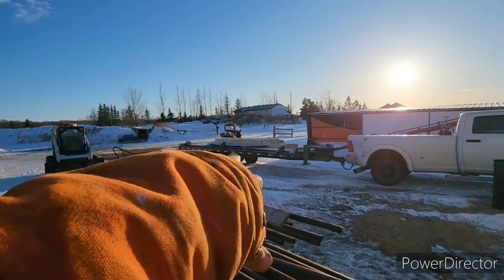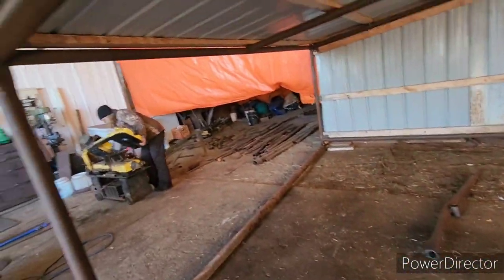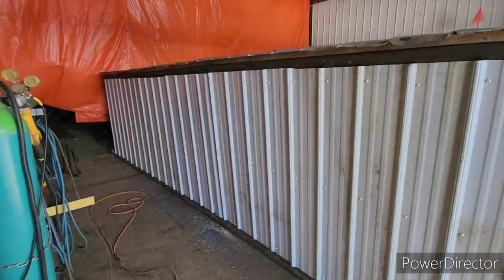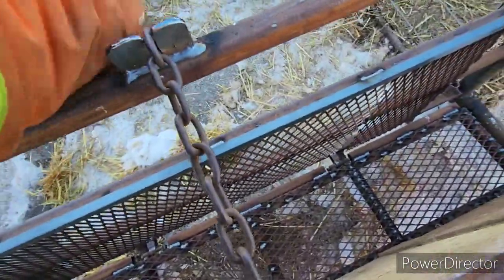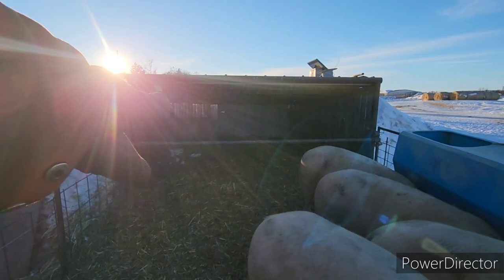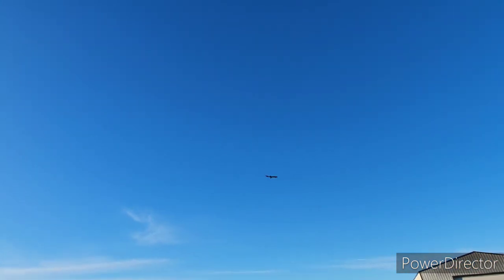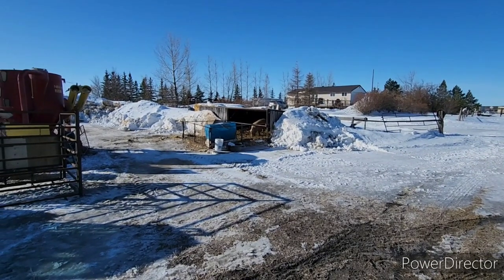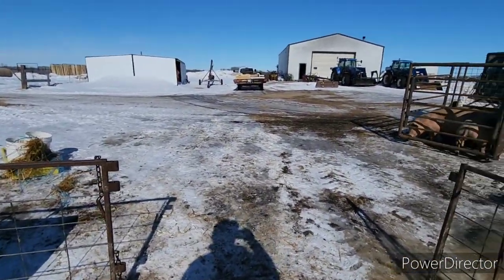This Little Piggy Went To Freezer Camp